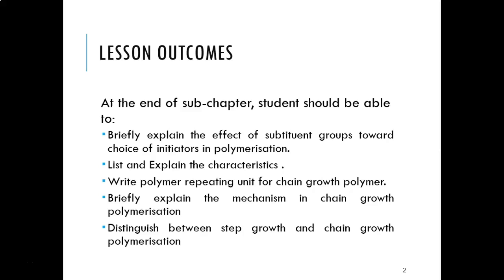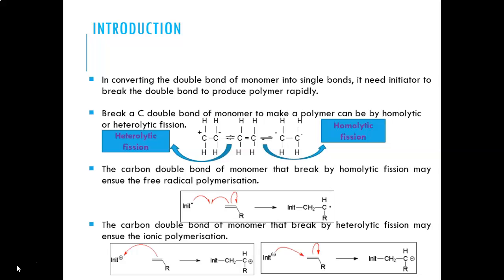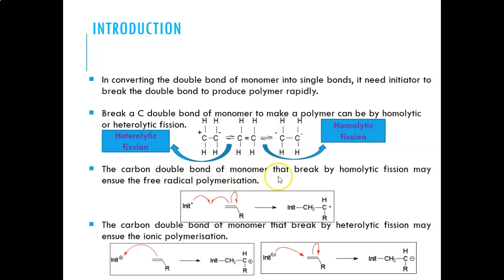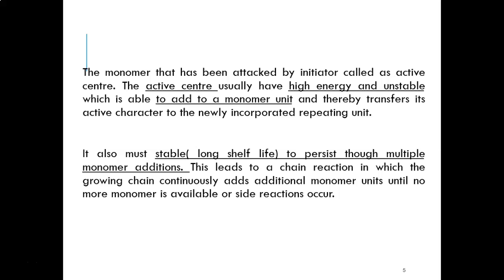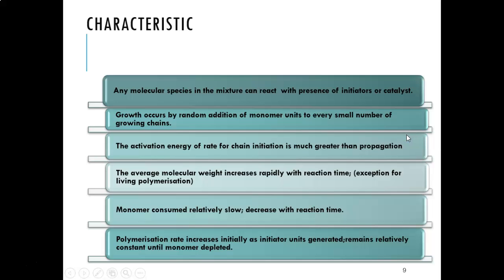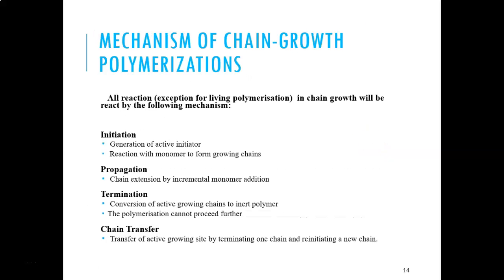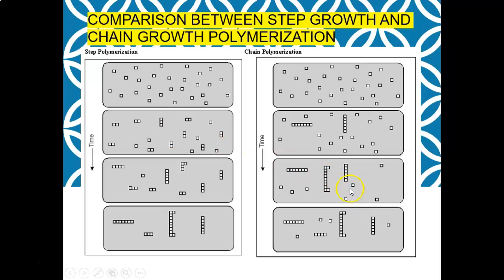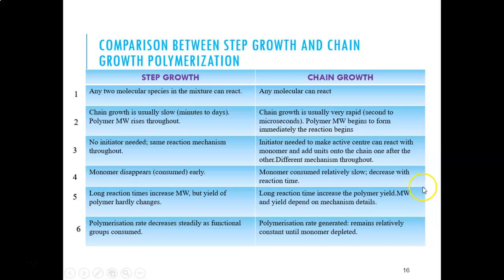chapter 2: intro to chain growth polymerization